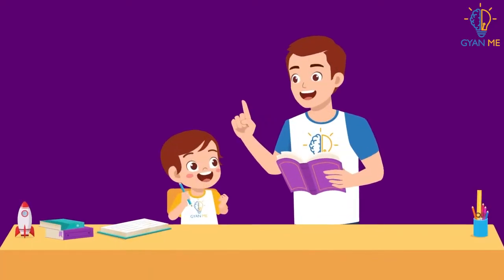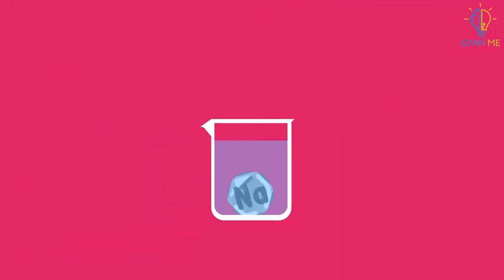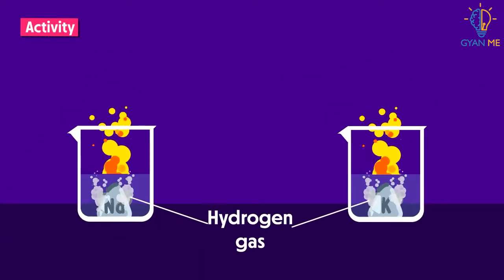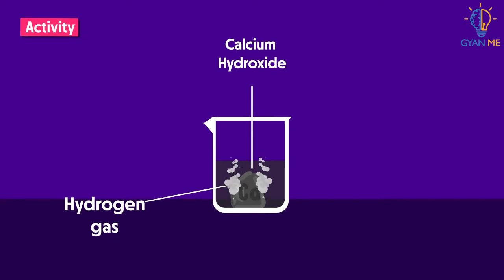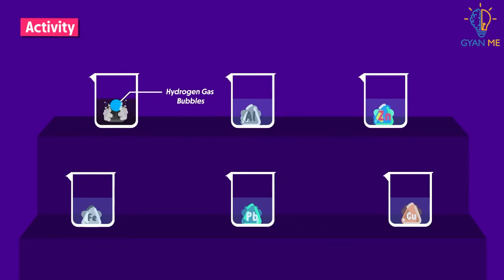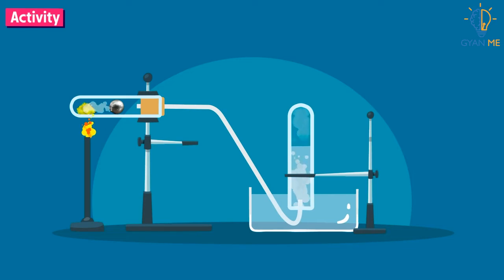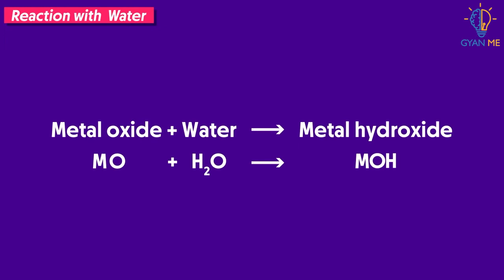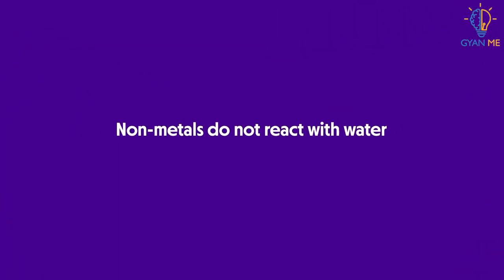Reaction of Metals and Non Metals with Water | Part 6 | Ch. 3 | English | Class 10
To view all videos based on Metals and Non-metals, download our application from play store: